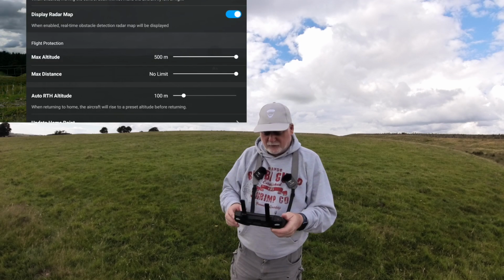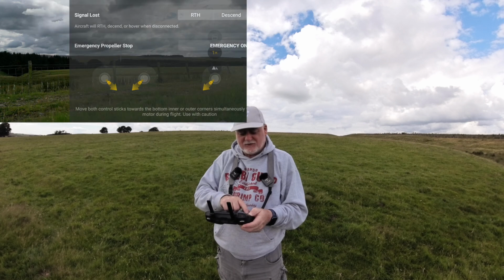DJI Mini 3 Pro RTH Settings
What happens to your DJI Mini 3 Pro if your controller turns itself off mid-flight ? What RTH settings come into effect? Does RTH override Hover and Descend? I tested all 3 settings with my DJI Mini 3 Pro to see what happens under a complete controller disconnection and power-down.

It won't cost you a penny extra, but I'll get a little tiny wee commission and thus, you'll be supporting me to continue to make videos about the DJI Mini 2, DJI Mini 3 and DJI FPV. And of course you'll continue to see the sights around Scotland! :)

If you'd like to support me to get out and about more and visit more of Scotland with Lassie, Laddie and Caledonia - my DJI Mini 2, DJI Mini 3 Pro and DJI FPV drones, you could always stick some fuel in my tank using this link. And it is very much appreciated!